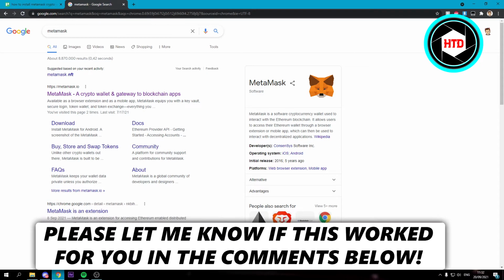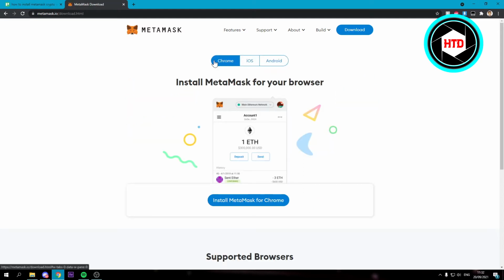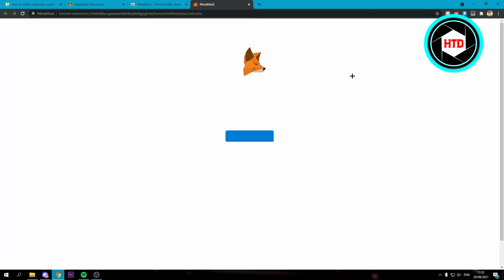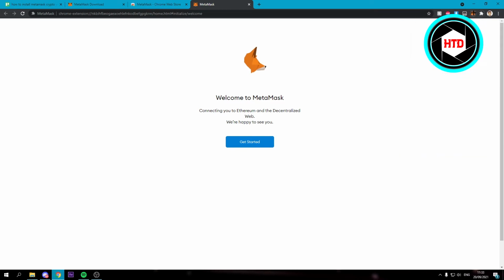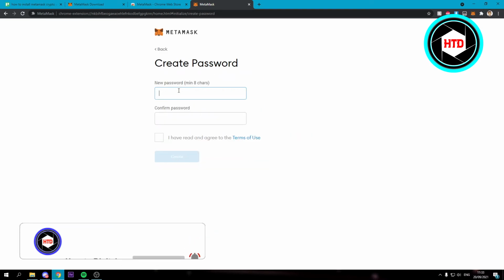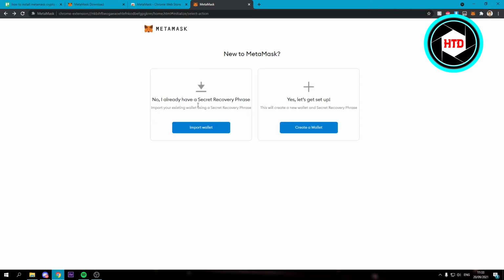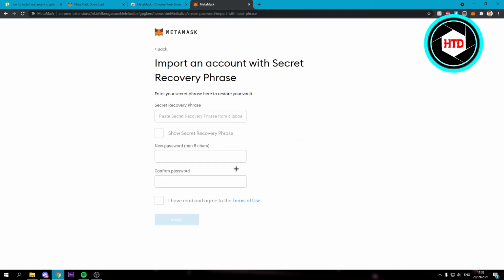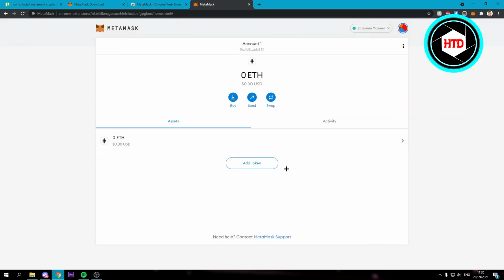How to Install Metamask Crypto Wallet on Chrome (safe)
Learn How to Install Metamask Crypto Wallet on Chrome